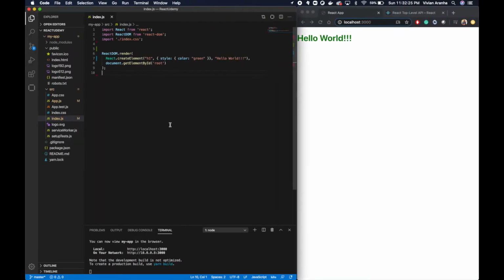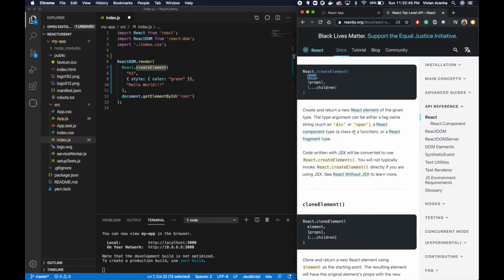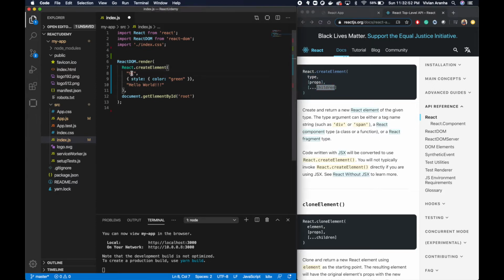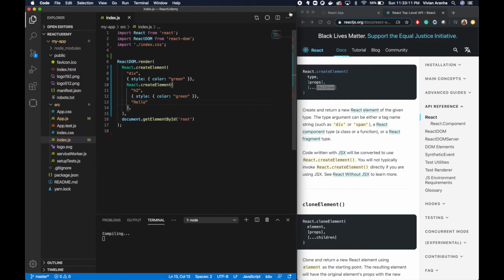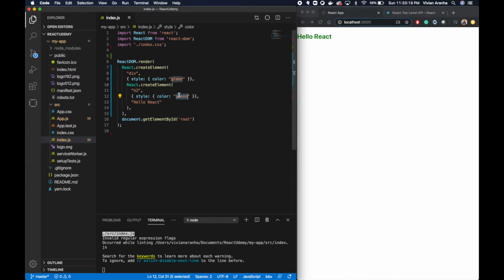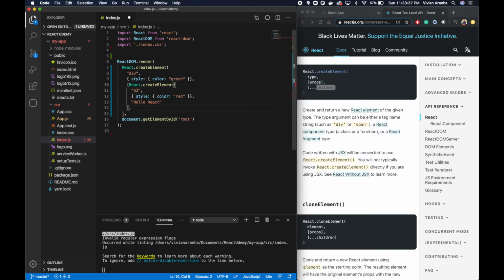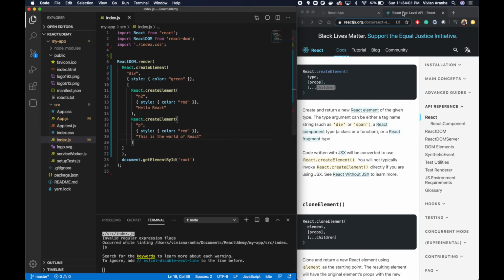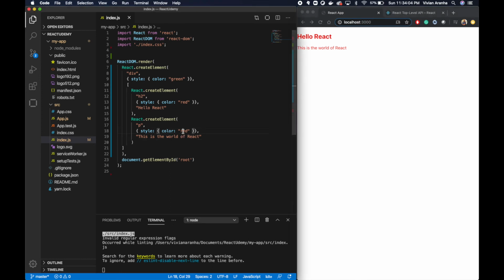ReactJS Part 6 | Multiple React Elements | Getting Started with ReactJS | Learn in 15 Minutes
In this lesson, we will learn how to create Multiple React Elements.